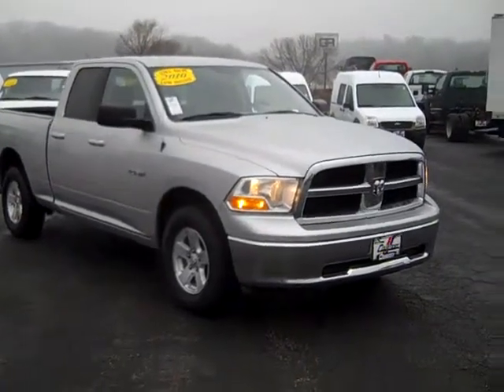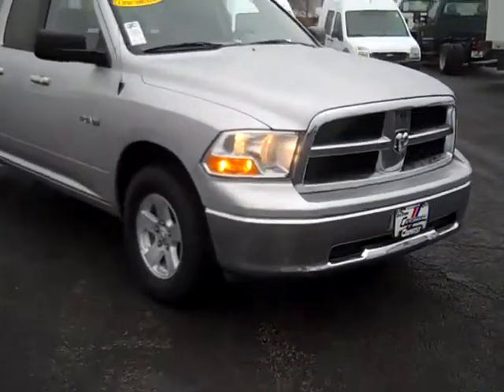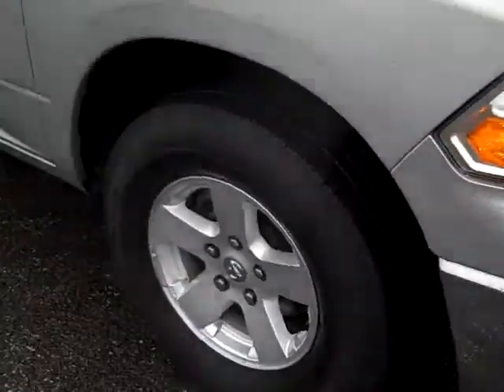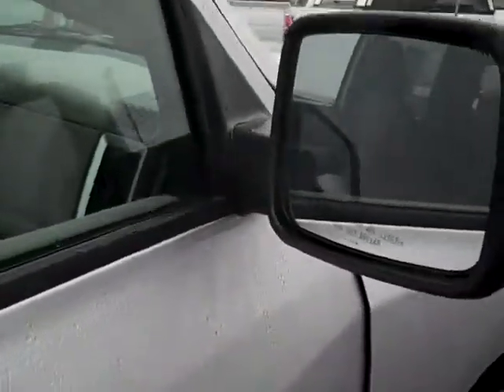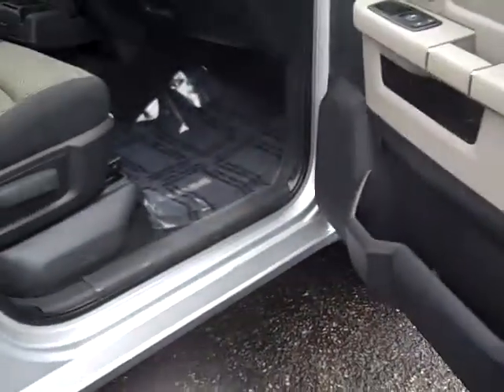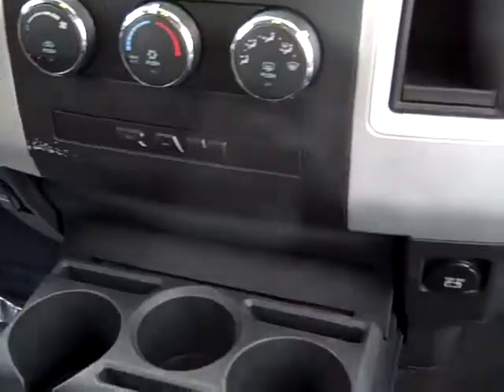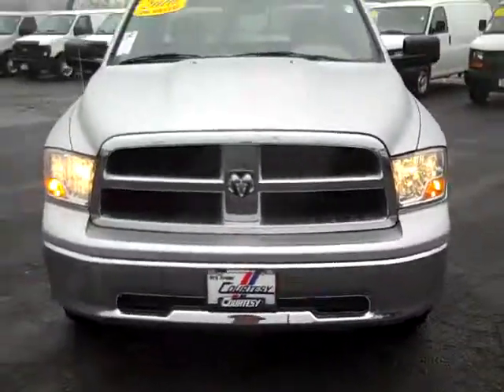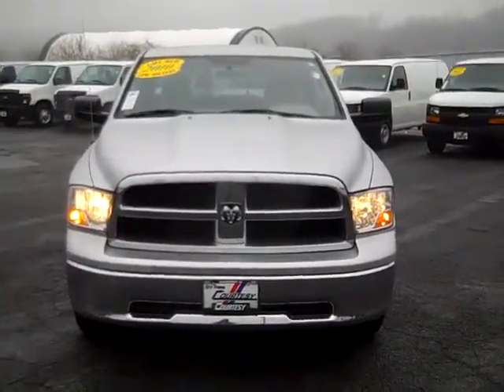The 2010 Ram 1500 is now at Courtesy Ford QC (Z0067A)